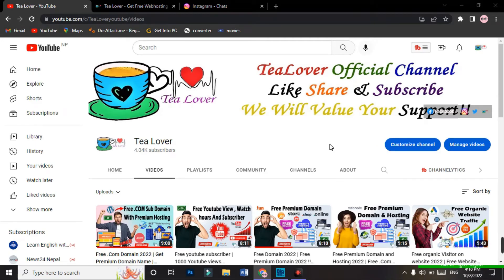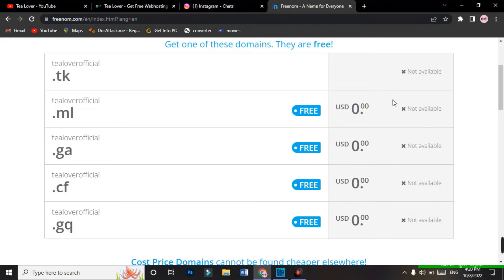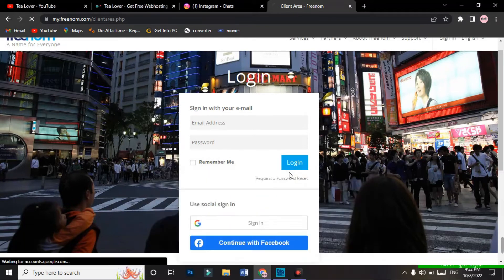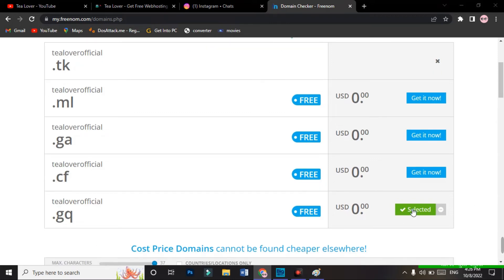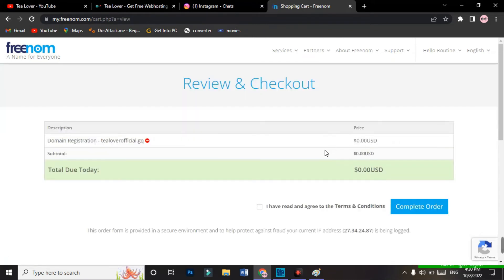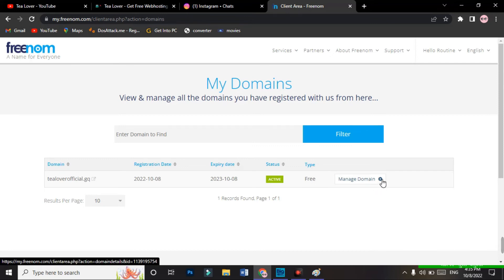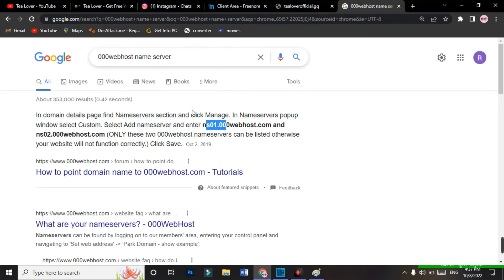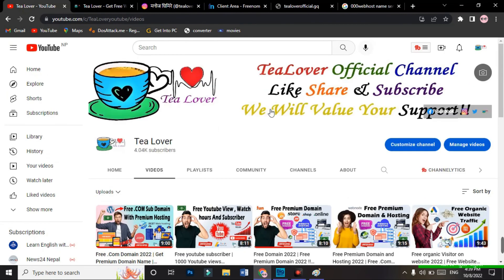Freenom Domain Not Available Solution !! Free Domain 2022 !! Free .com Domain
Available Free Domain Name
.com free domain
 @Tea Lover
Free Hosting to create a WordPress Website? latest Offer from where you will get a Premium domain like .uk .us, .xyz and Premium Hosting absolutely Free for 1 Year.
free Website 2022
 free domain
free domain register .co
email hosting custom domain reddit